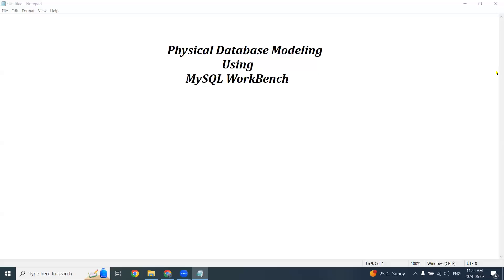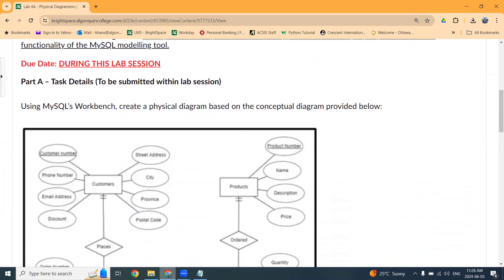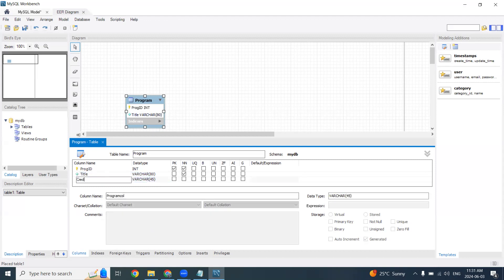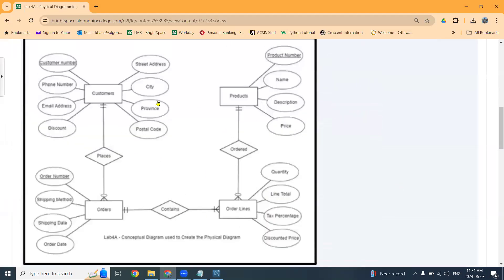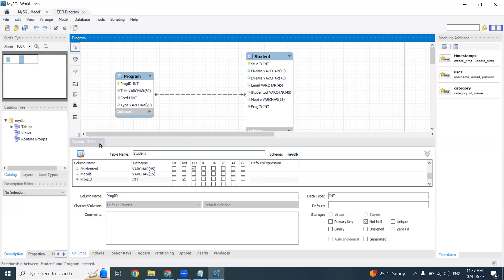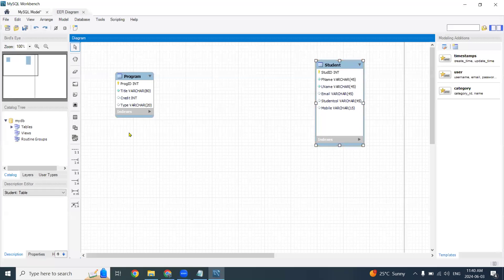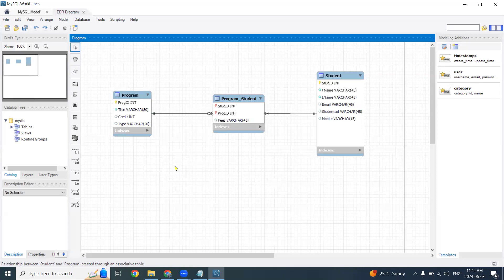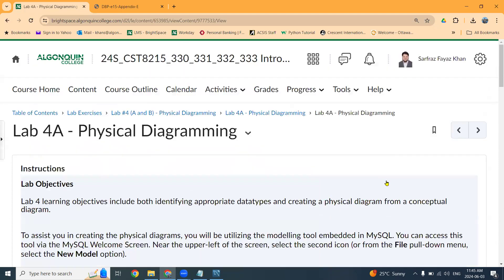Physical Data Modelling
Physical Data Modelling using MySQL Workbench tool